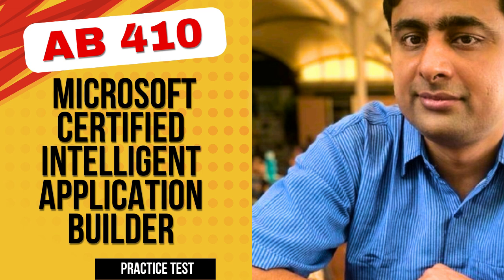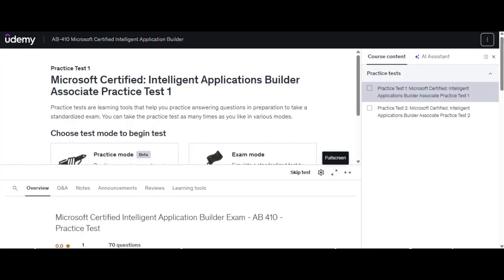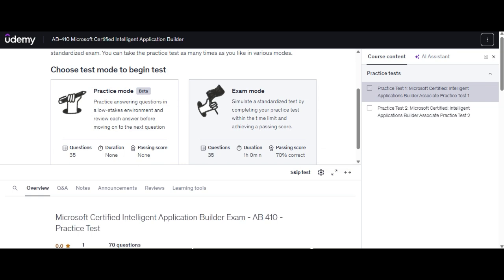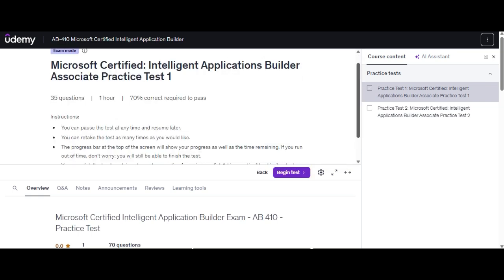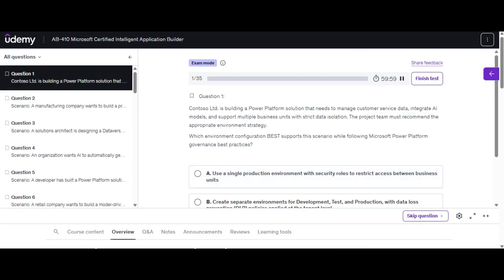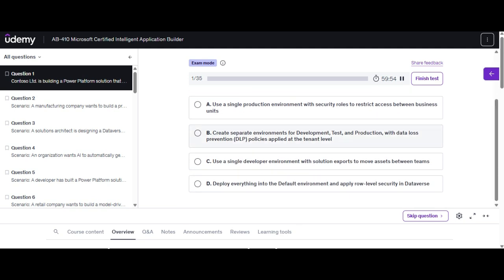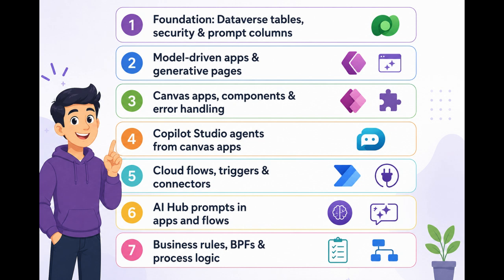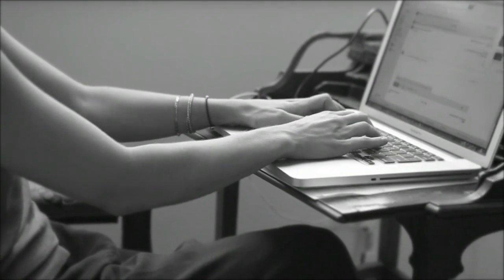Become a Microsoft Certified AB-410 Intelligent Application Builder - New Udemy Course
In this course, you'll learn how to design, build, and automate intelligent business applications using the Microsoft Power Platform. Whether you're preparing for the AB-410 certification exam or looking to enhance your Power Platform skills, this course provides practical demonstrations, real-world examples, and hands-on guidance.

✅ Dataverse fundamentals, tables, relationships, and security

✅ Model-driven apps and Generative Pages

✅ Canvas Apps and reusable components

✅ Power Automate cloud flows

✅ Triggers, actions, and connectors

✅ AI Hub prompts

✅ Copilot Studio agents

✅ Business Rules and Business Process Flows (BPF)

✅ End-to-end intelligent application development

Business Application Developers
Microsoft Professionals
Citizen Developers
IT Professionals
Anyone preparing for the Microsoft AB-410 Certification
Why Enroll?

✔ Step-by-step demonstrations

✔ Hands-on labs

✔ Real-world scenarios

✔ Certification-focused content

✔ Beginner-friendly explanations

Instructor: Ravi Singh